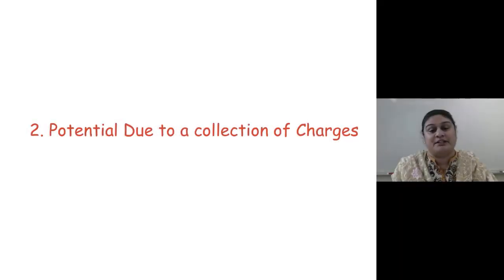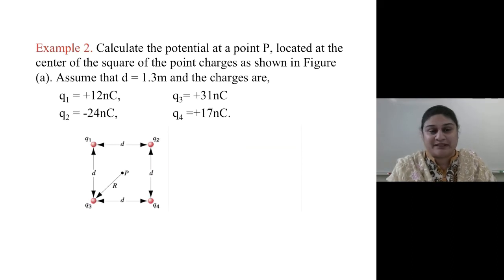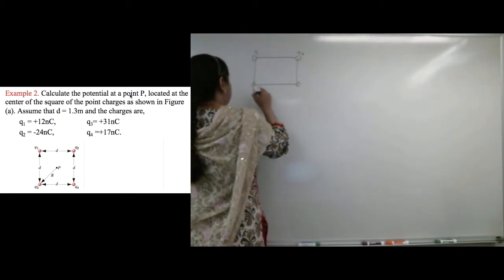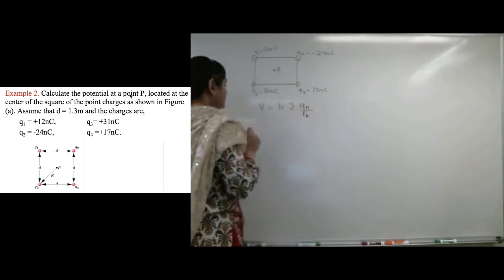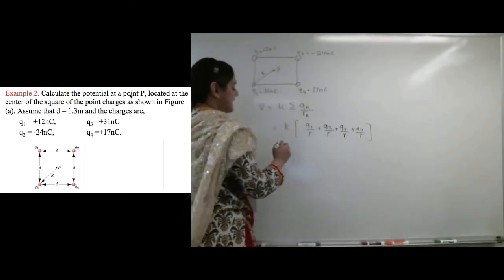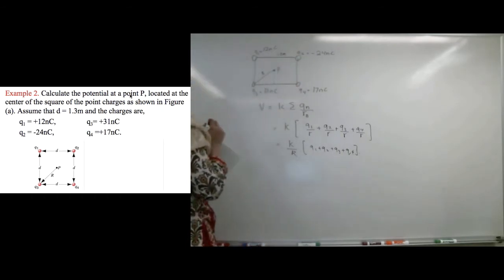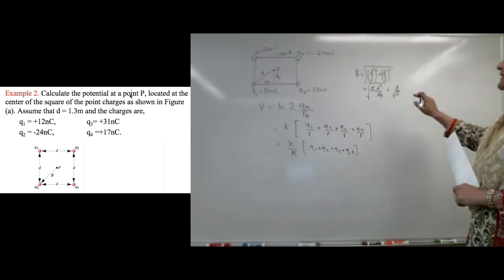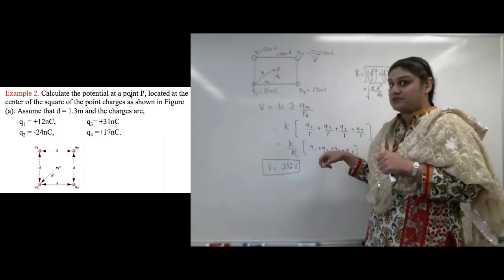Intro II - Chap 24 Potential Due to Various Distributions - Distribution of charge